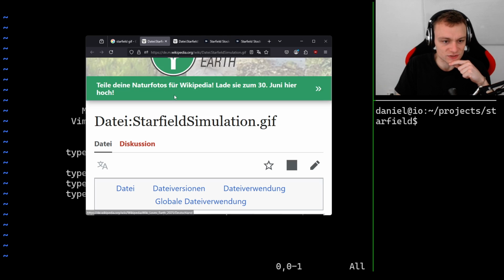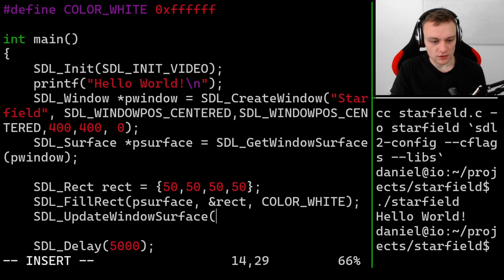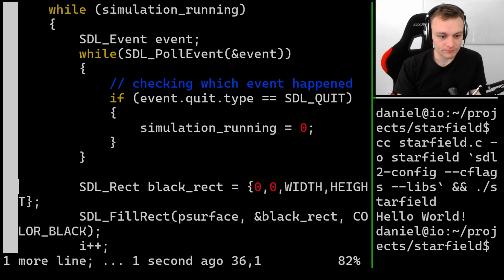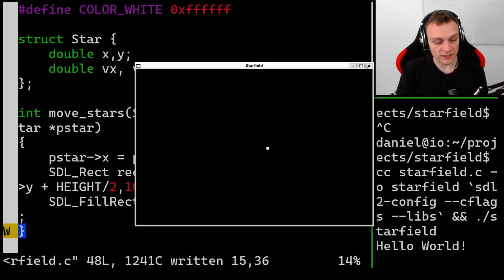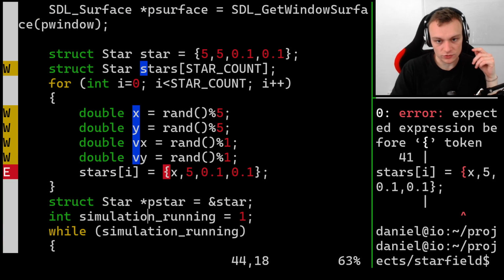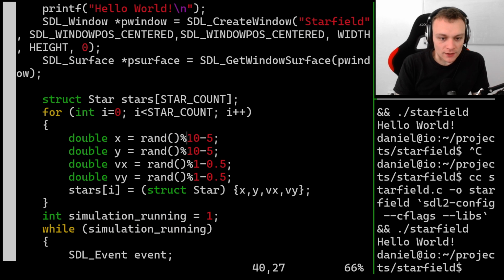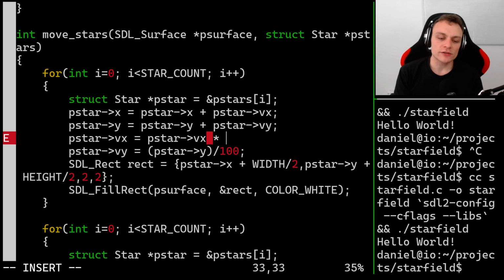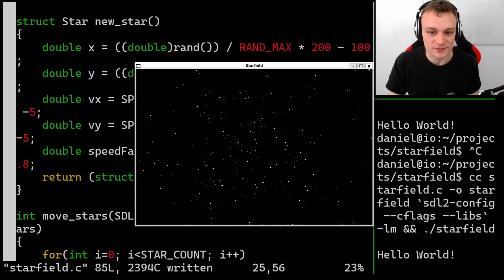Coding a Starfield Animation in C